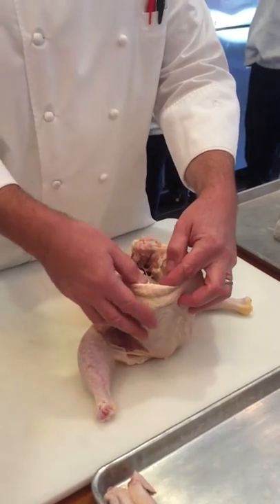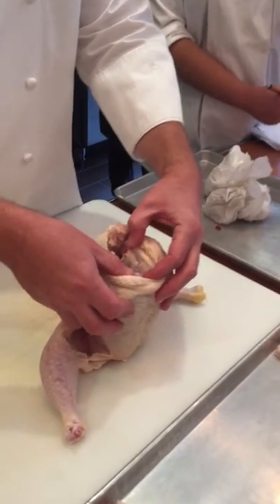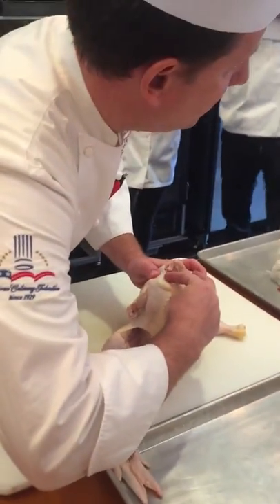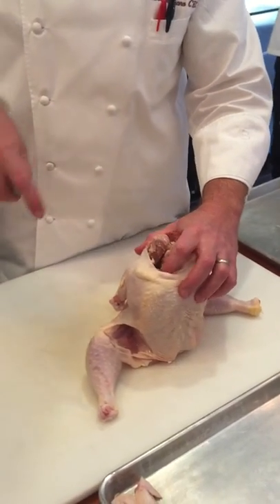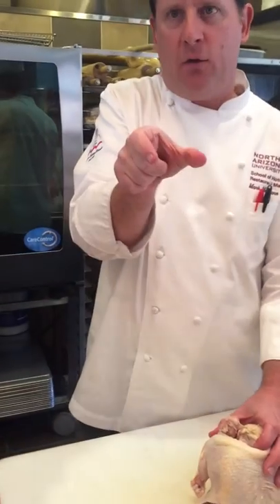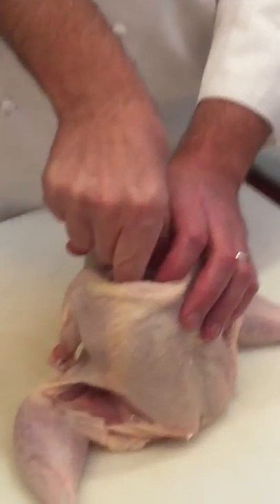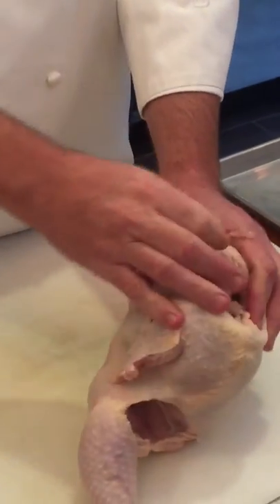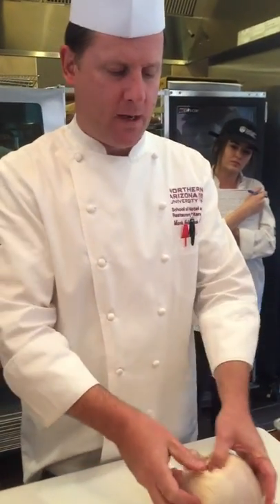Pulling the Wishbone